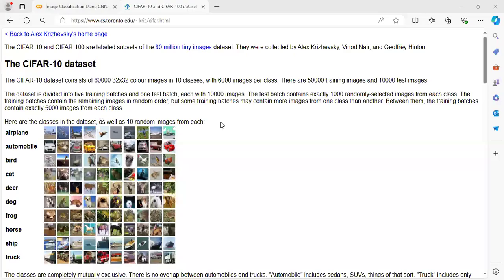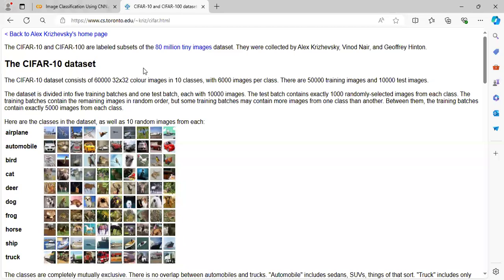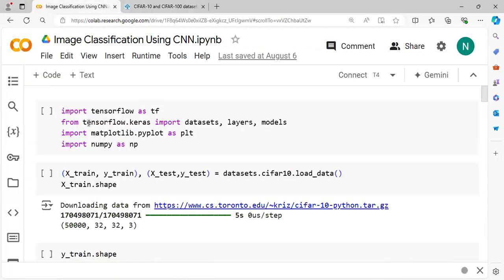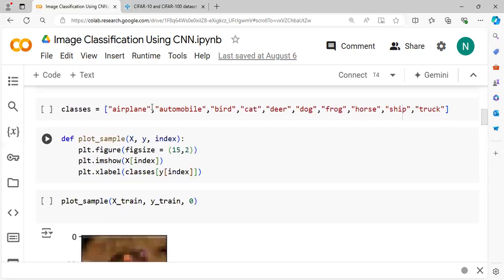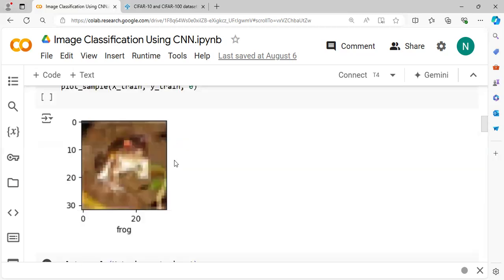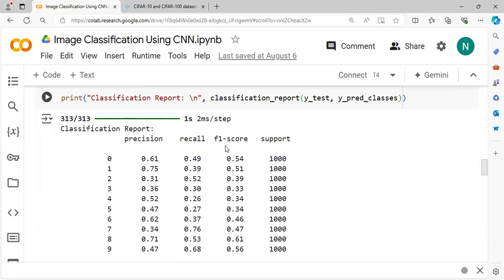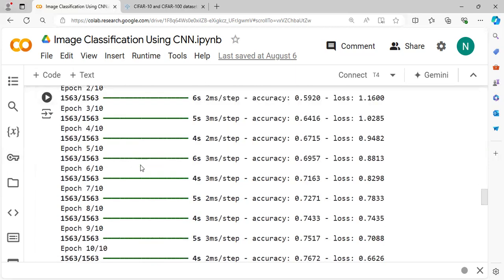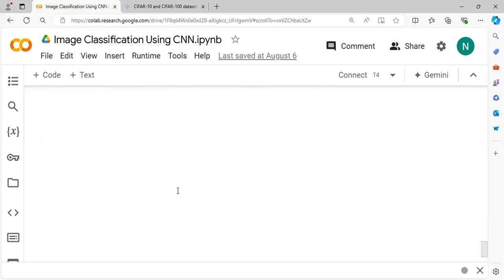Image Classification Using CNN with Tensorflow & CIFAR-10|Hostbox cse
Image classification using CNN involves the extraction of features from the image to observe some patterns in the dataset.
 Using an ANN for the purpose of image classification would end up being very costly in terms of computation since the trainable parameters become extremely large.

Image classification using CNN involves the extraction of features from the image to observe some patterns in the dataset. Using an ANN for the purpose of image classification would end up being very costly in terms of computation since the trainable parameters become extremely large.